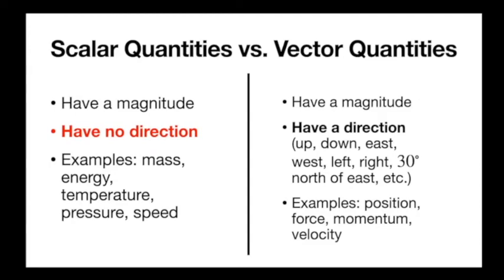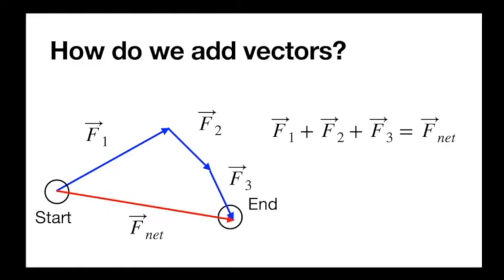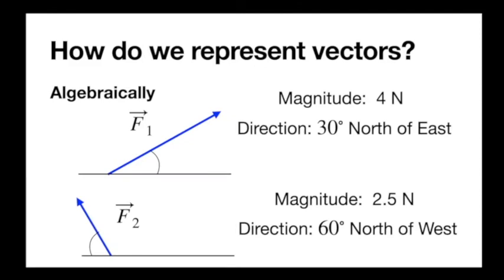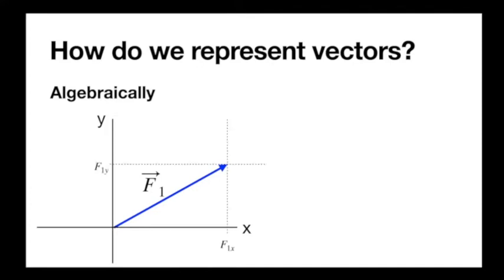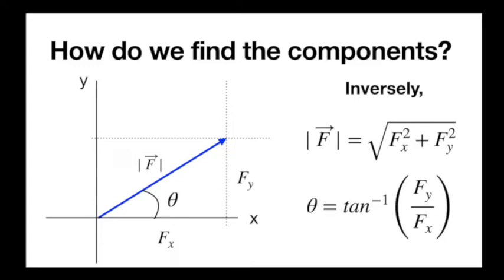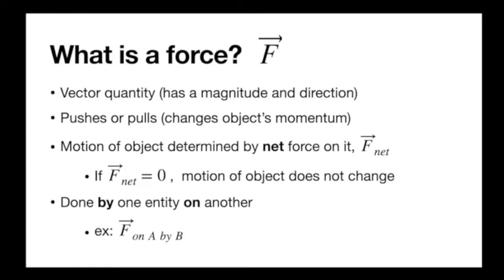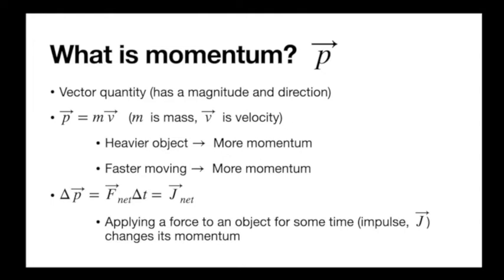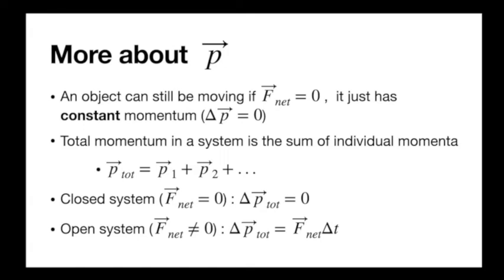PHY 7B F22 Lecture 5 (10/21)